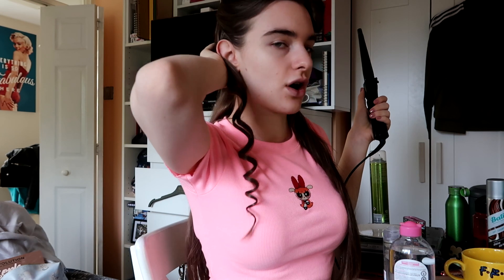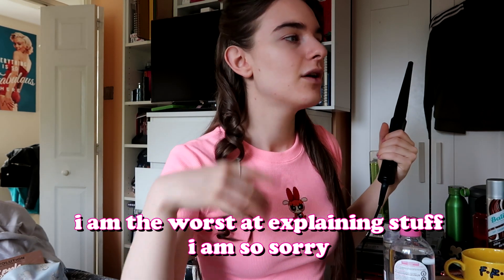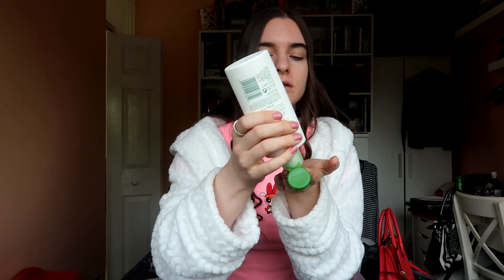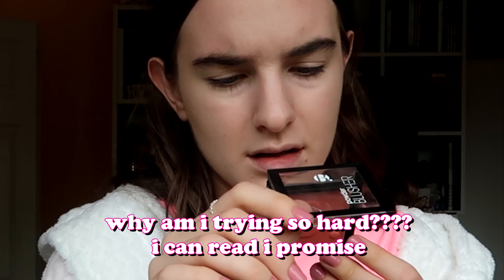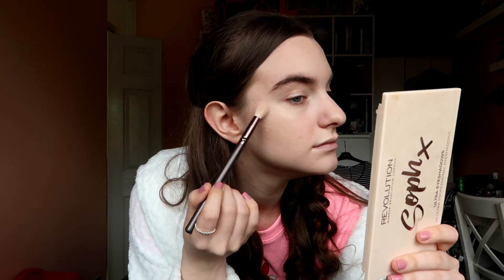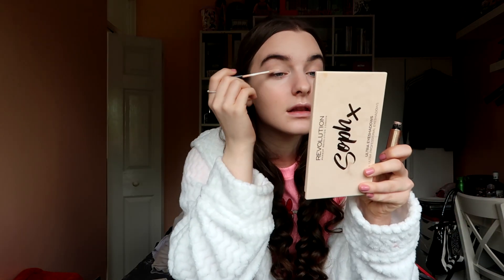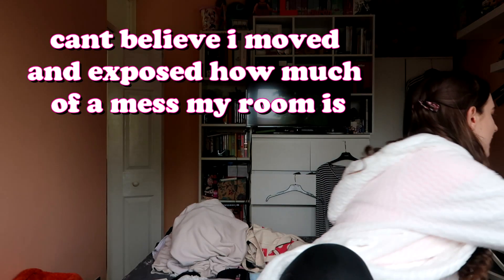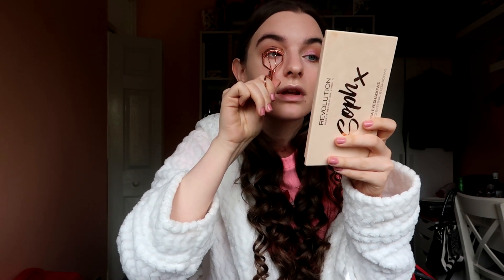grwm - blackpink in wembley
this video is super short and rushed so im sorry but i filmed it while getting ready and didn't leave myself enough time but i still wanted to put it up, the vlog from blackpinks concert will be up soon too!

products i used:
simple - oil free moisturiser
revolution - fast base stick foundation in F1
revolution - fast base concealer in C1
b. - matte bronzer
b. - blusher
elf - highlighter in moonlight pearls
revolution x soph - highlighter palette
revolution - focus & fix eye primer
colourpop x kathleenlights - dream st eyeshadow palette
nyx - glitter primer
colourpop x kathleenlights - zodiac pigment in the scales
revolution - waterproof mascara revolution
kylie cosmetics - koko lip liner